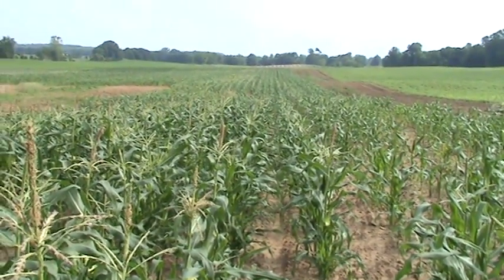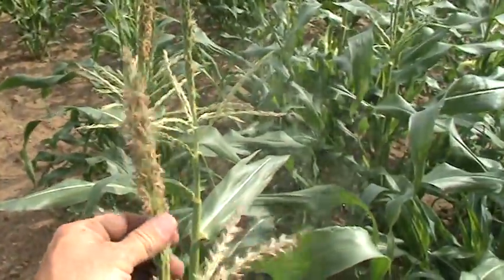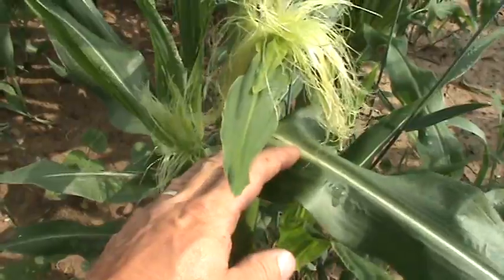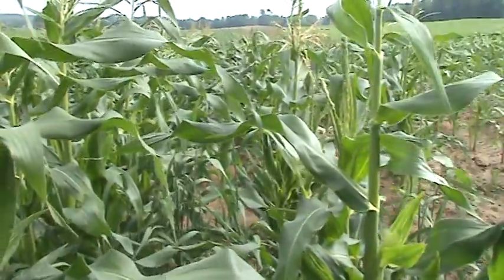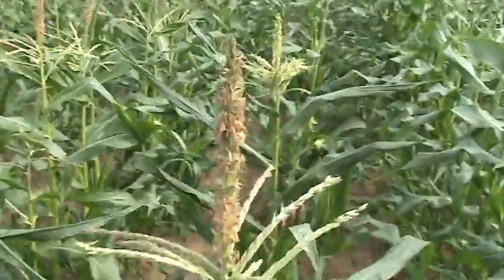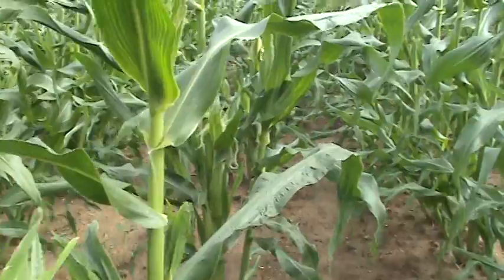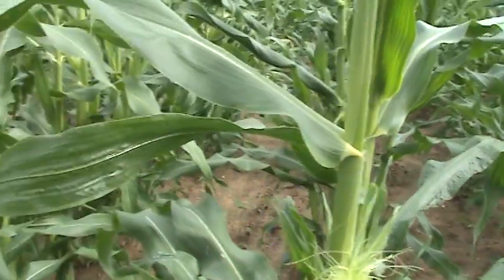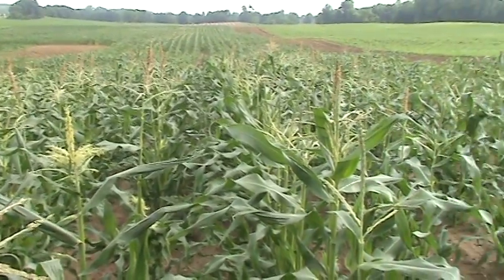How a corn Corn Tassle grows and sweet corn in grown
A Look at a sweet corn field as it begins to tassle